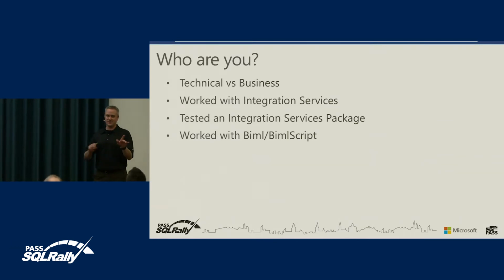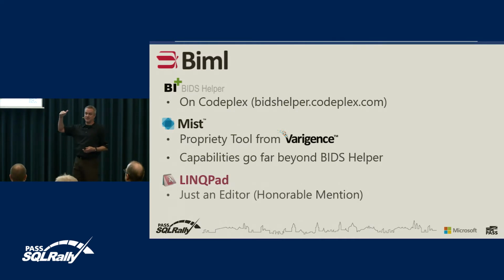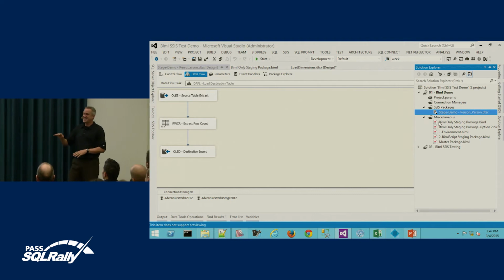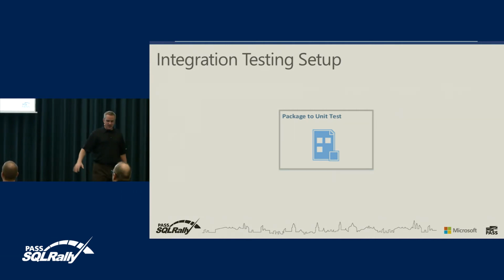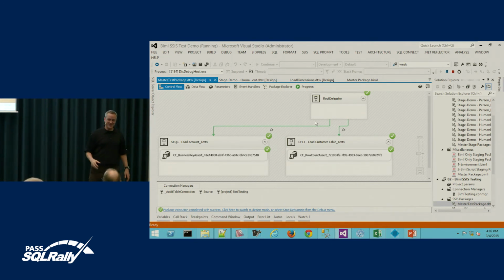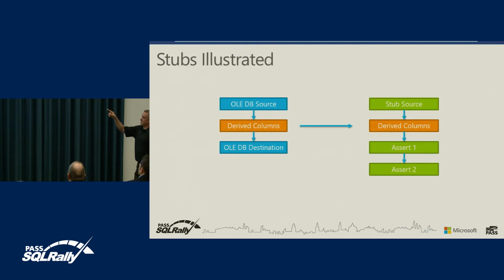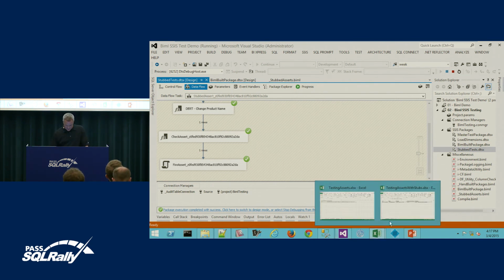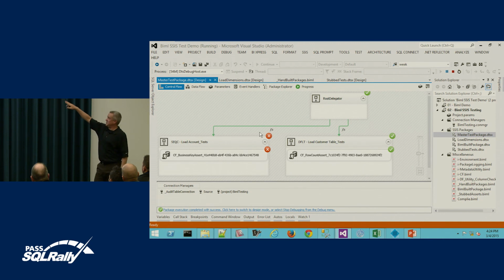Reeves Smith_A New Approach to Unit and Integration Testing in SSIS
SQLRally Nordic recording from Reeves Smith’s presentation in Copenhagen, Denmark, March 2015